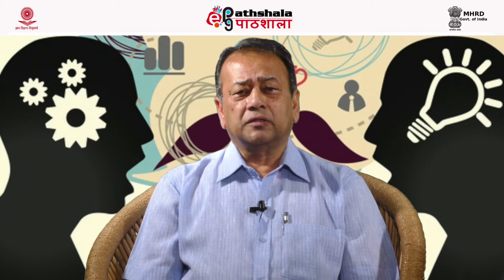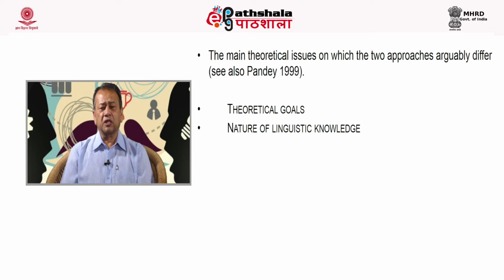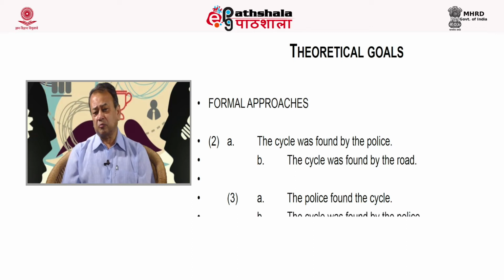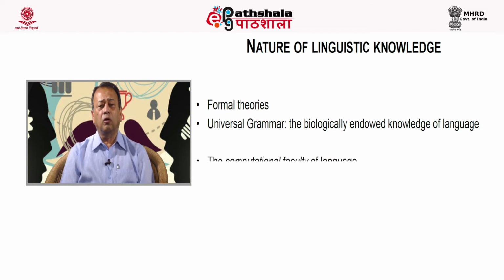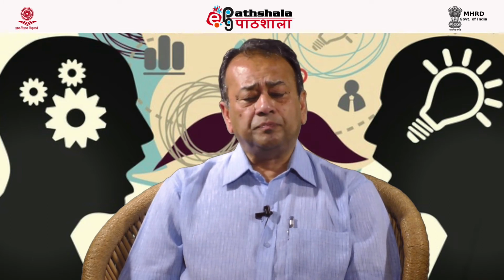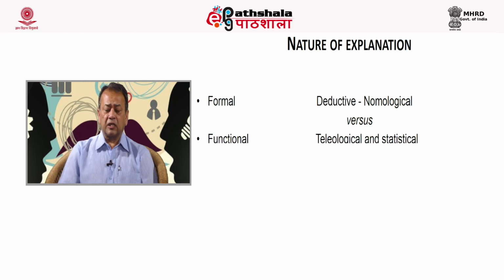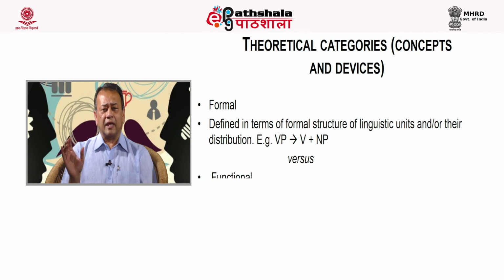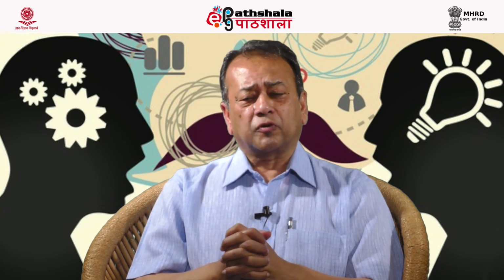Lings P8 M31 Formal and Functional Approaches in Linguistics